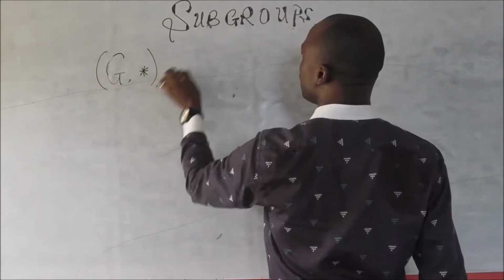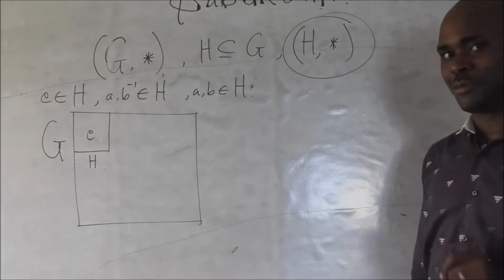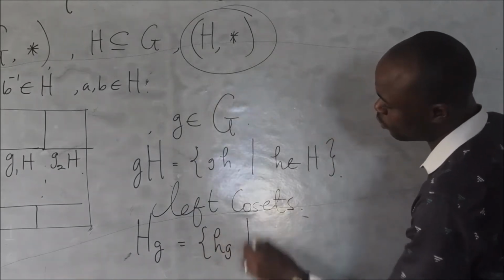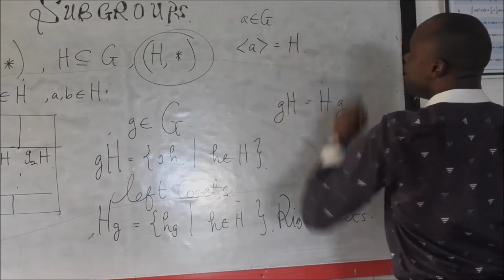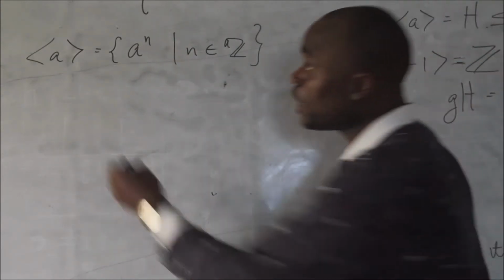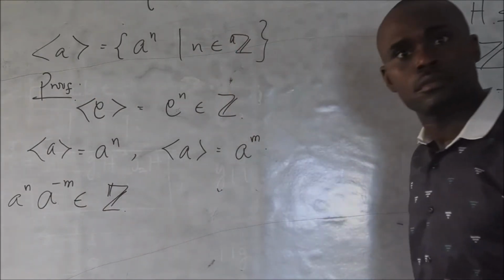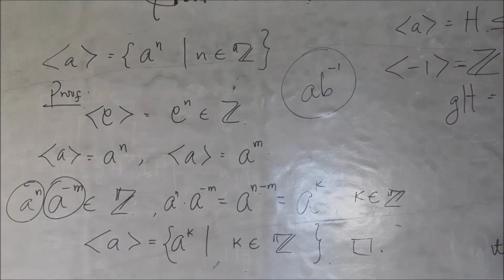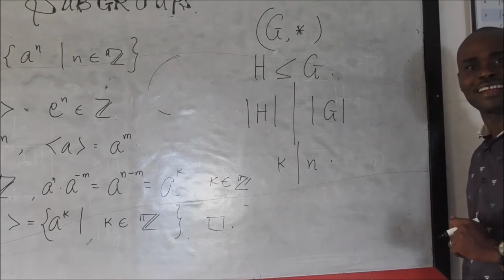Subgroups , Generators, Cyclic Subgroup, Lagrange's Theorem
Introduction to Modern / Abstract Algebra 5